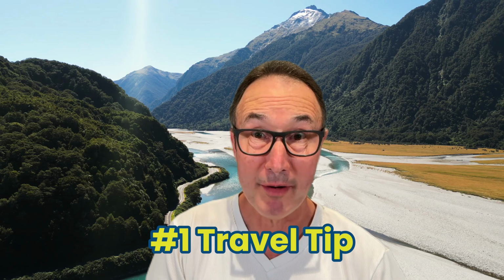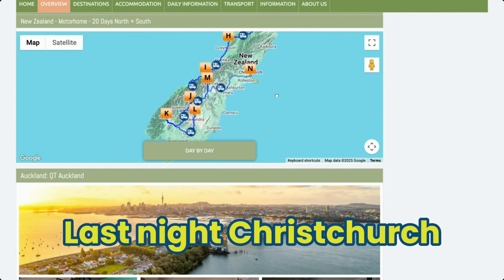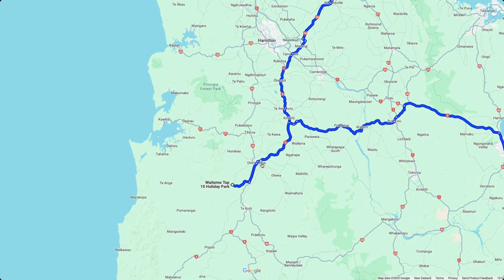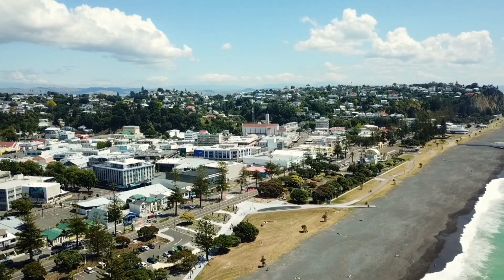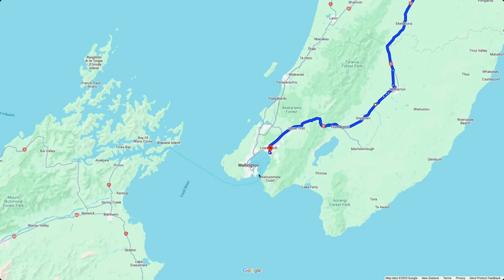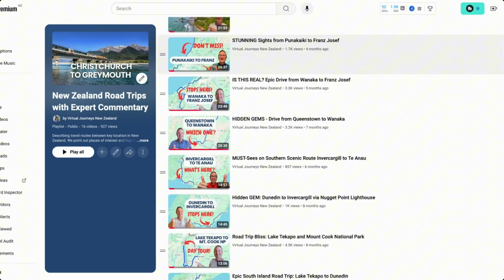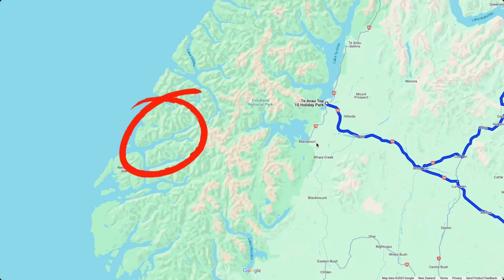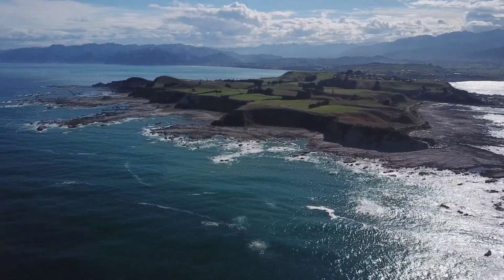DON’T Plan Your Motorhome NZ Trip Without Watching This!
This New Zealand motorhome itinerary in 3 Weeks North & South Island will provide a complete overview on where to spend time and what to do. Especially for first-time travellers to NZ.
🚐 Camper & RV's
🚀 𝟭𝟬𝟬% 𝗙𝗥𝗘𝗘 𝗡𝗭 𝗧𝗿𝗮𝘃𝗲𝗹 𝗣𝗹𝗮𝗻𝗻𝗶𝗻𝗴 𝗦𝗵𝗲𝗲𝘁
🔔 𝗖𝗵𝗮𝘁 𝗚𝗣𝗧 𝗣𝗿𝗼𝗺𝗽𝘁 + Use the Prompt Field to Start

👌🏼 𝗛𝗲𝗹𝗽𝗳𝘂𝗹 𝗧𝗿𝗮𝘃𝗲𝗹 𝗟𝗶𝗻𝗸𝘀 👌🏼
💰 Save with Wise.com
🛅 Travel Insurance
🌴 Pacific Travel

⏱️⏱️𝗧𝗜𝗠𝗘 𝗦𝗧𝗔𝗠𝗣𝗦⏱️⏱️
00:00 Introduction New Zealand motorhome trip
01:28 New Zealand Travel Guide - Routes & Locations
03:12 NZ North Island Itinerary - Day by Day
09:10 NZ North Island Itinerary - Day by Day